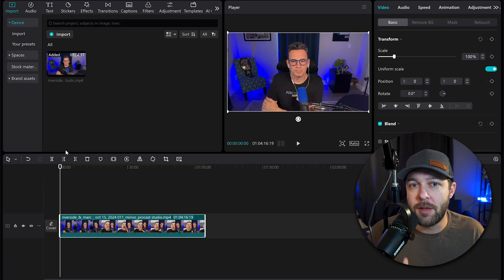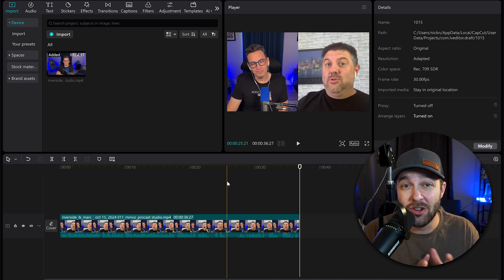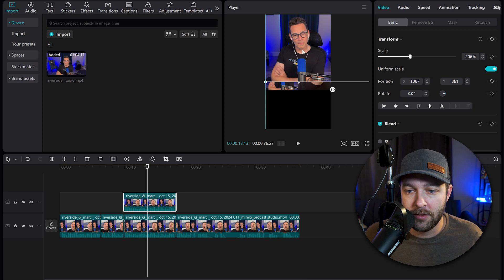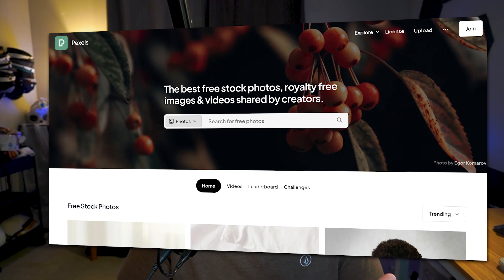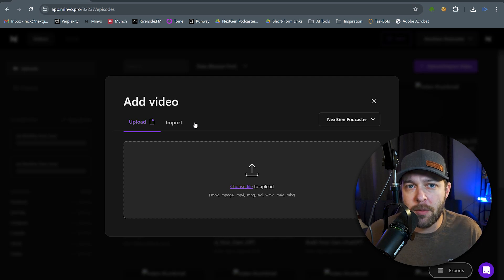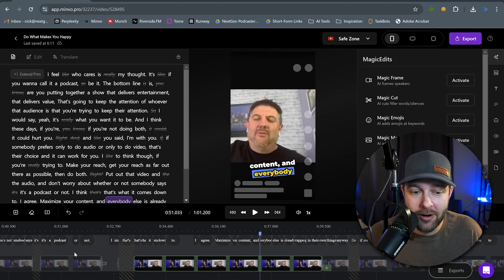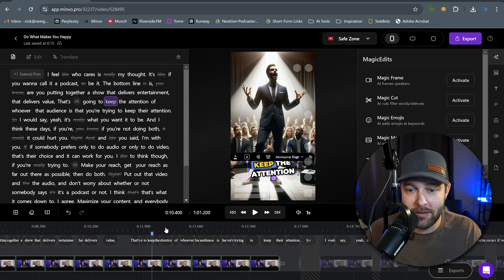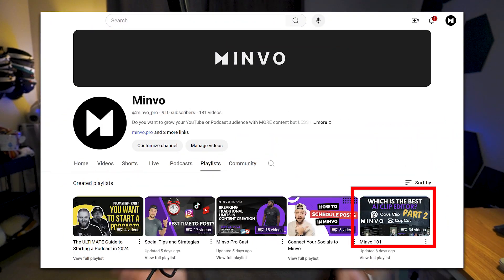STOP USING CAPCUT - Do This Instead!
Don't get me wrong, I love CapCut just as much as the next person. It's great when you're in a pinch.

But the introduction of AI has brought a whole new suite of tools that are better suited for things like... turning podcast episodes into social media clips 🤔

In this video, I'll show you the old and outdated "hard way" to create social media clips with CapCut, but then I'll show you a much faster alternative that will make you wish you made the switch sooner!